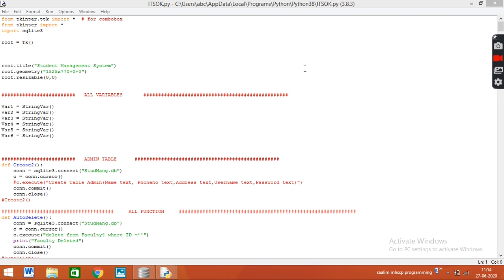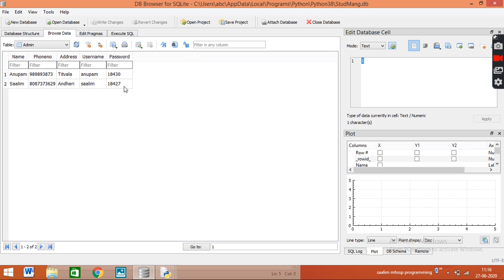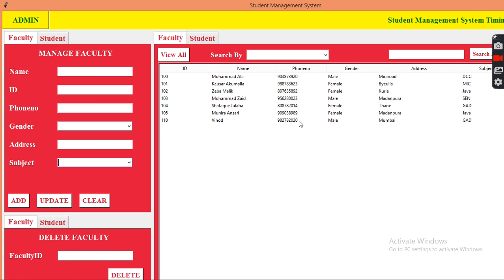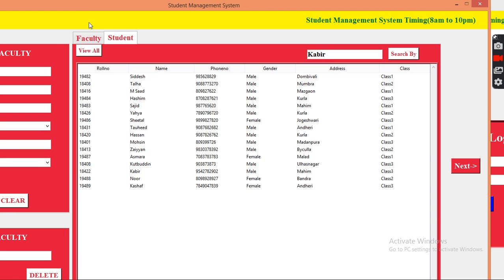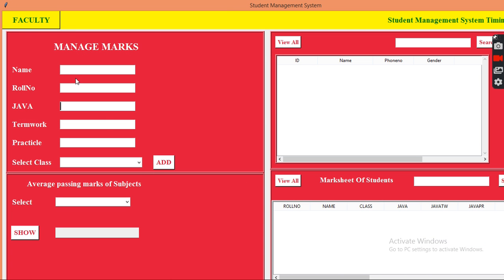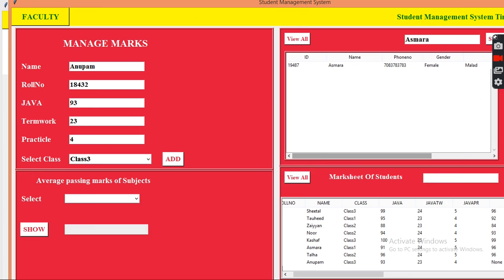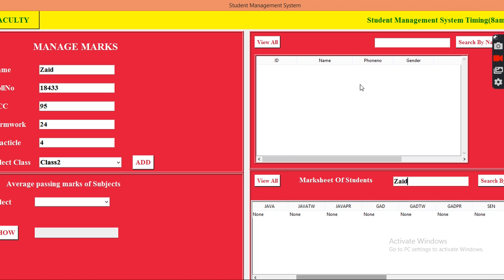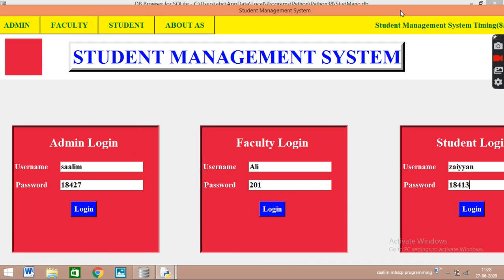Student Management System in Python